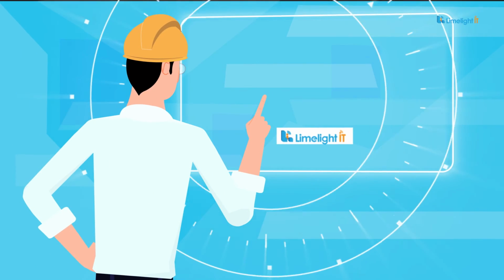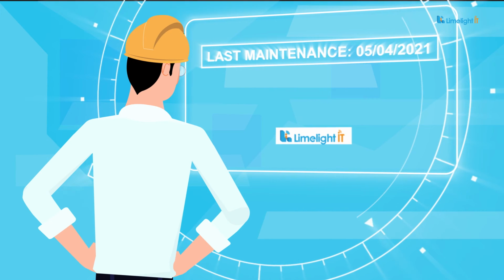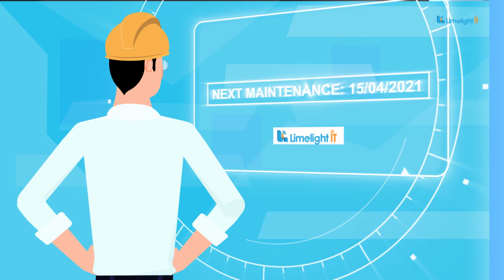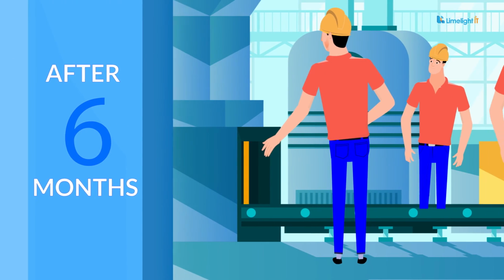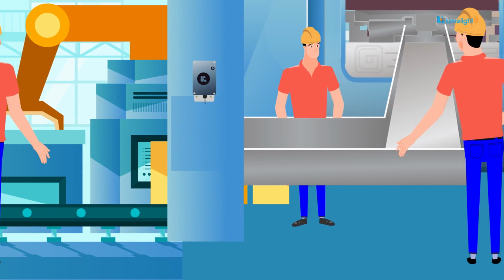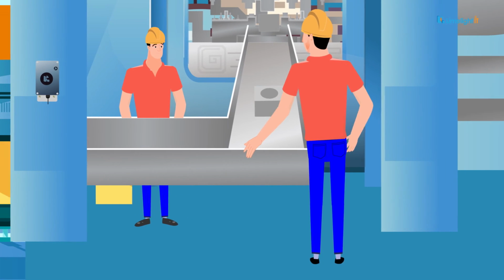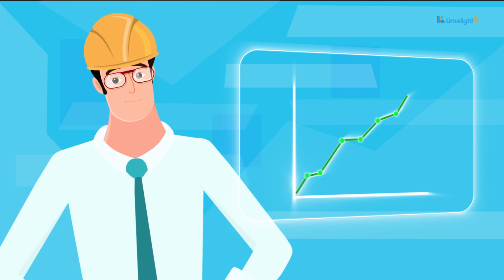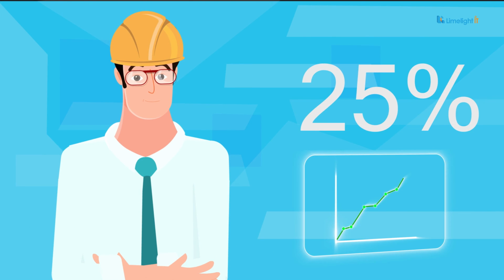LIMELIGHTIT Industry 4.0 Solution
Meet Mr. Deepak, like any other Tech Savvy MSME Leader, he knew the importance of Industry 4.0 & Digitization of his Manufacturing Plant to have a Competitive Advantage.

But he was always stuck with these 3 questions -

1.How will Digitization happen?
2.Where should he start?
3.How much benefit will he achieve and how much will it cost?

Without wasting any time, he immediately Contacted Limelight for Plant Digitization DEMO.

Next day, Limelight Team arrived at his Plant and installed the DEMO of Advanced OEE System.

After OEE was installed, he had access to Live Dashboard and was able to monitor:
1. Creation of Digital Twin
2. Uptime and Downtime
3. Losses Reports
4. Daily Production Sheet

He was able to monitor Production and was able to understand the major Unplanned Downtime, to take necessary action. When he understood the power of data and digitization he decided to deep dive with Limelight team and put his entire inventory from raw materials to finished goods into a digital platform to keep track of the complete production cycle, using Limelight Integrated Tracking Hardware.

He also Automated the Plant Maintenance Schedule using the Equipment Vibration Analysis System of Limelight.

After 6 months, his Plant is completely Digitized for effective use of Man, Machine and Material,  and has minimal unplanned downtime, which increases his plant production capacity by up to 25%

So book your Free Plant Digitization Demo Today with Free Consultation